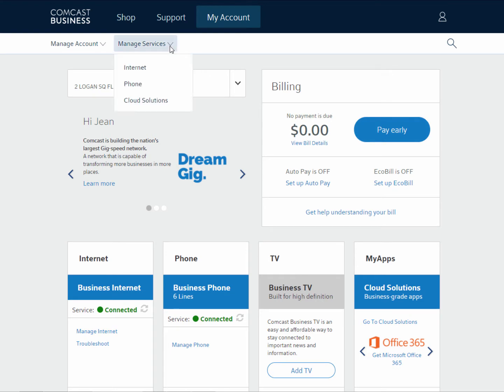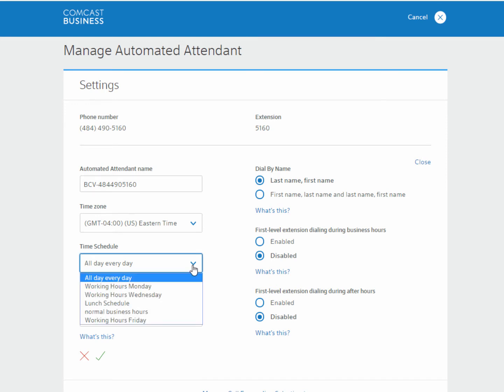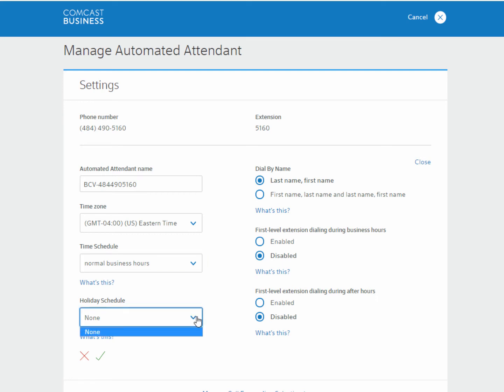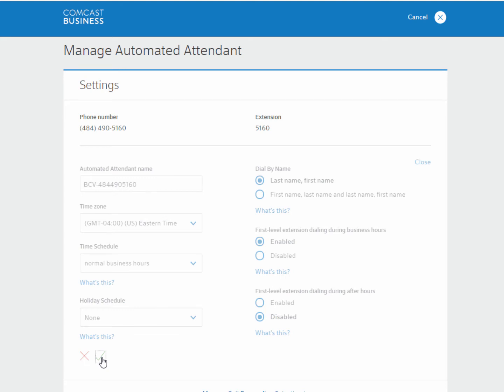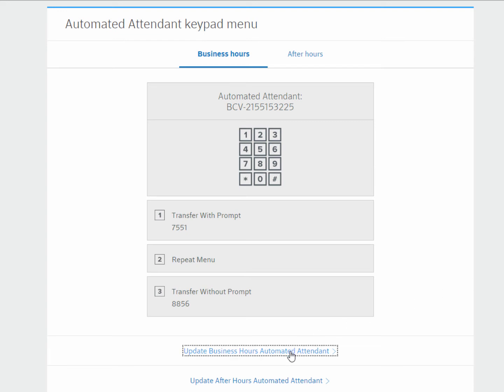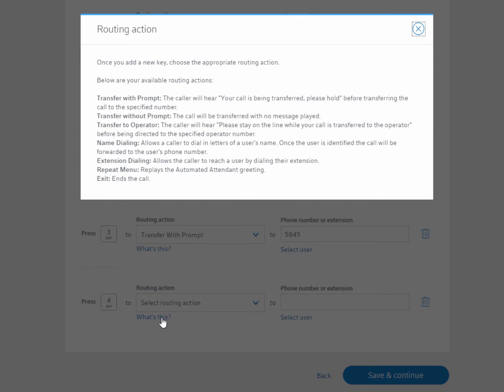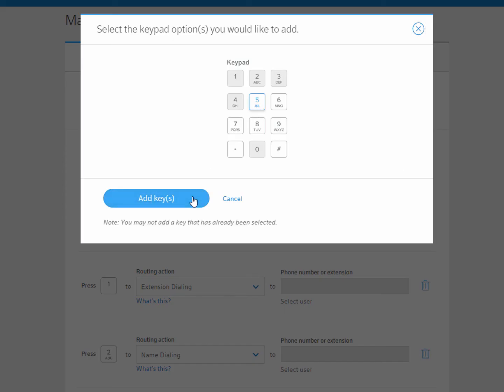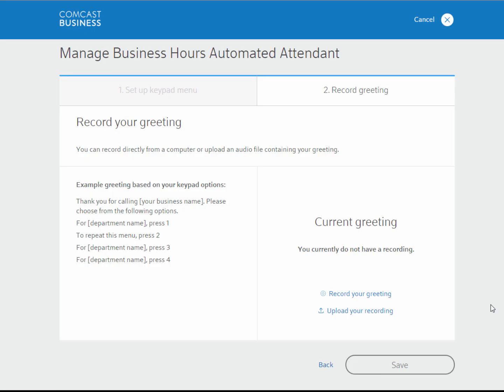Comcast Business VoiceEdge Select Creating Automated Attendants